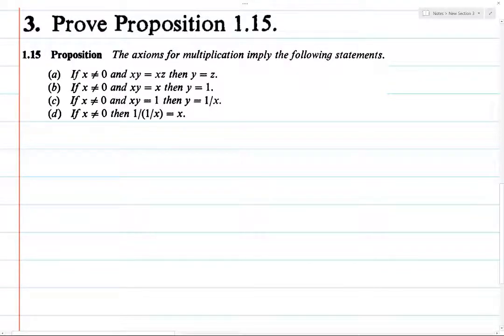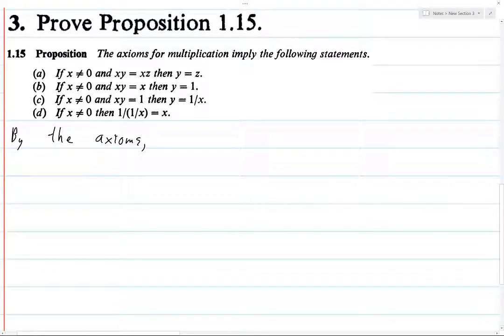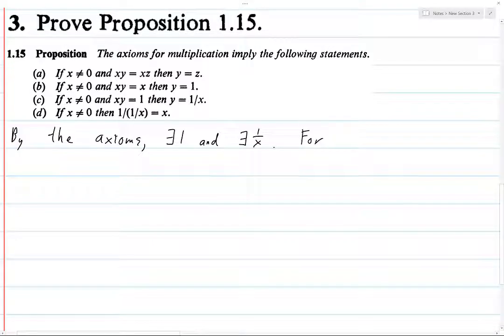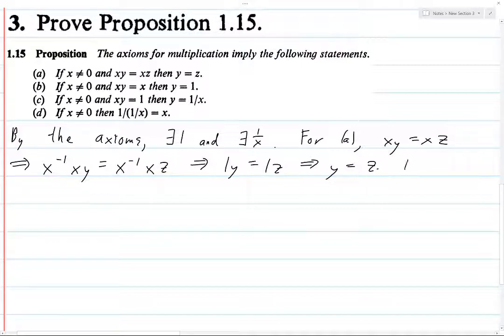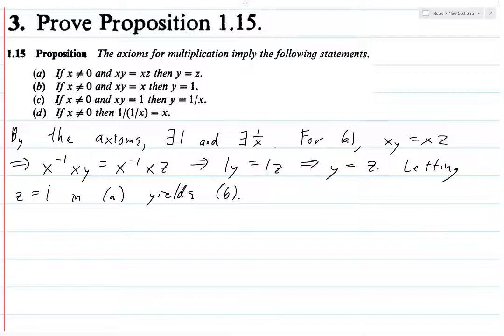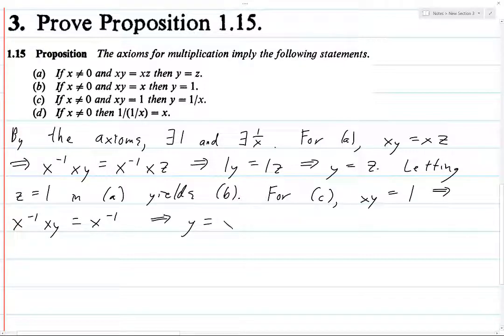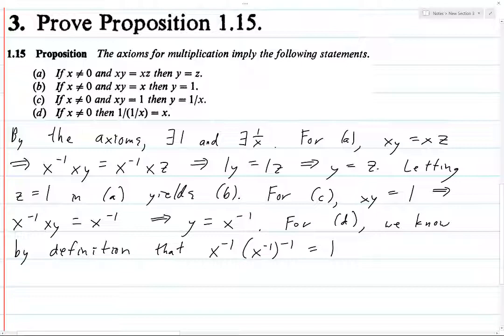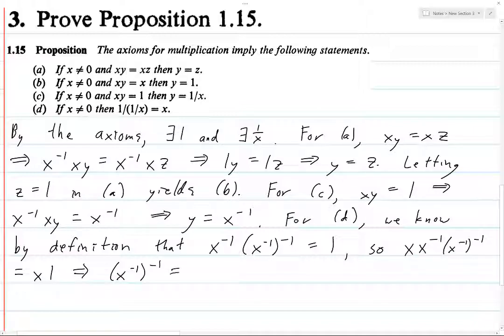Baby Rudin Chapter 1 Exercise 3